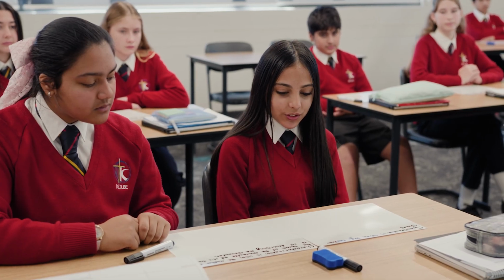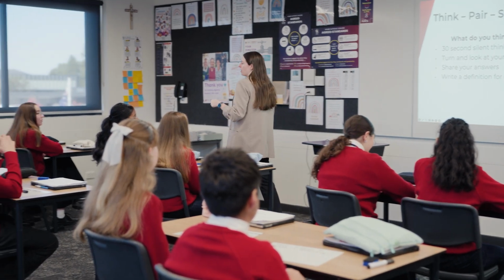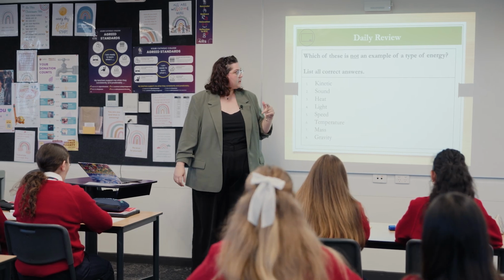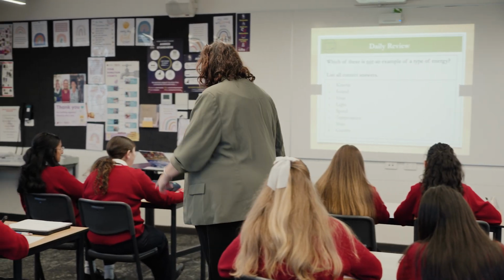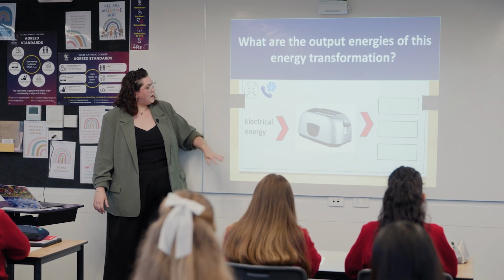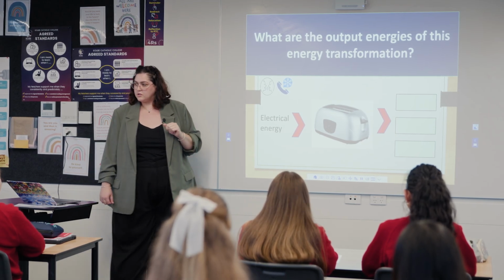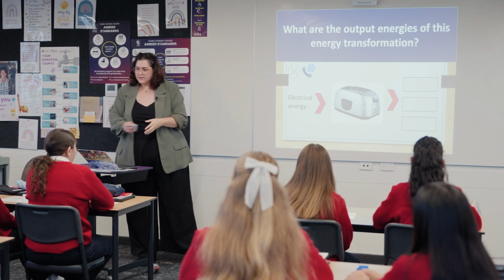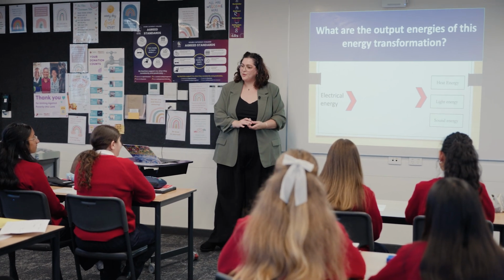From Insight to Impact: Kolbe's Vocabulary Journey through Explicit Instruction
How can a whole-school approach to vocabulary improve literacy, student confidence, and consistency across classrooms?

In this video, staff from Kolbe Catholic College share their journey implementing an evidence-informed, explicit instruction approach to subject-specific vocabulary across the school. Starting with Year 7 cohort and NAPLAN data, the college identified vocabulary as a key lever for improving reading, writing, and overall literacy outcomes.

Through a deliberate and phased implementation process, teachers worked collaboratively to:

Identify high-impact Tier 2 and Tier 3 vocabulary
Explicitly teach vocabulary across all learning areas
Use low-prep, high-impact instructional routines
Build consistency in teaching practices and shared language
Strengthen student engagement and understanding through active recall, think-pair-share, cold calling, mini whiteboards, and daily review strategies

The video explores how the school moved from exploration and experimentation to embedding explicit instruction practices into curriculum planning and daily classroom routines. Staff also reflect on the importance of:

Focusing on one improvement priority at a time
Building teacher capacity through professional learning
Using evidence-based approaches
Creating calm, predictable learning environments
Supporting long-term cultural change across a school

Students and teachers share the impact these strategies have had on confidence, classroom participation, and literacy growth.

This case study highlights how consistent, explicit vocabulary instruction can become a powerful foundation for broader school improvement aligned to the Vision for Instruction.

Key Lessons Learnt
1. Start with Data

The school used incoming Year 7 cohort data and NAPLAN analysis to identify vocabulary gaps and prioritise literacy improvement efforts.

2. Focus Narrowly and Do It Well

Rather than introducing multiple initiatives at once, the college focused deeply on one key improvement area: subject-specific vocabulary. Staff highlighted the importance of intentional, sustained implementation.

3. Consistency Across Classrooms Matters

Using shared instructional routines and common language across subjects helped students know what to expect and reduced cognitive load.

4. Explicit Instruction Improves Accessibility

Teachers found that explicit teaching routines supported all learners by breaking down vocabulary, revisiting concepts multiple times, and making learning processes visible and achievable.

5. Keep Teacher Workload Manageable

Low-prep templates and structured literacy activities helped teachers implement strategies consistently without adding unsustainable workload.

6. Build Capacity Through Professional Learning

The school combined external professional learning with internal coaching and whole-staff development to grow expertise across the college.

7. Implementation Takes Time

Staff acknowledged that introducing new practices was challenging at first, but consistency, leadership support, and gradual scaling helped embed the approach over time.

8. Safe Entry Points Encourage Broader Change

Vocabulary instruction became a “safe” starting point for teachers to build confidence with explicit instruction strategies, which later expanded into broader classroom practice improvements.

9. Student Understanding of the Learning Process Matters

Students reported that they better understood not just vocabulary meanings, but also the purpose behind the instructional routines being used.

10. School Improvement Must Be Seen as Core Business

Leaders reinforced that literacy and instructional improvement are not “extra initiatives” but central to the work of teaching and learning.